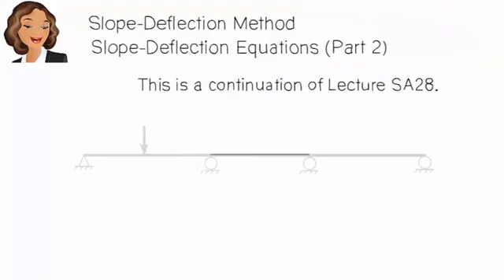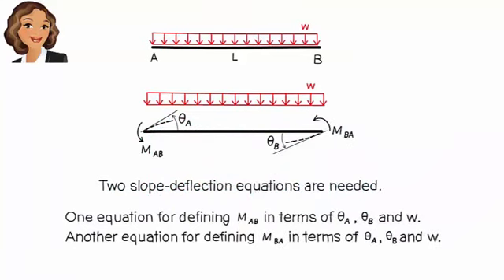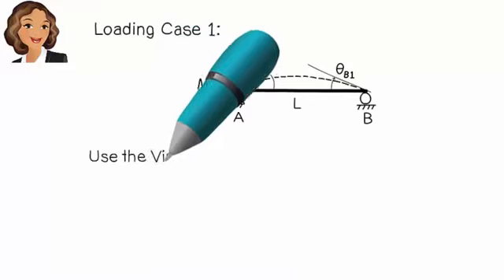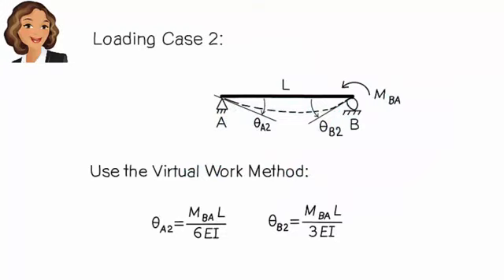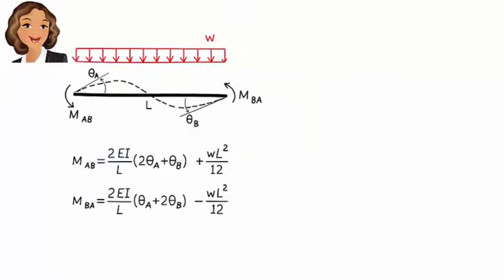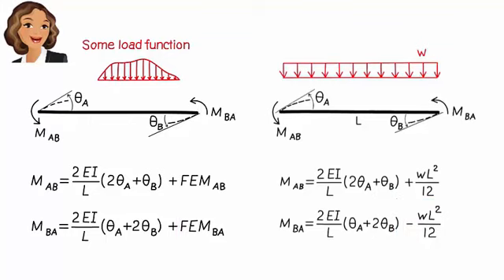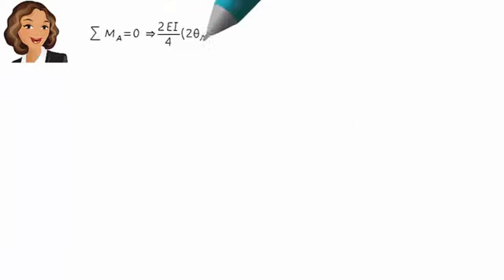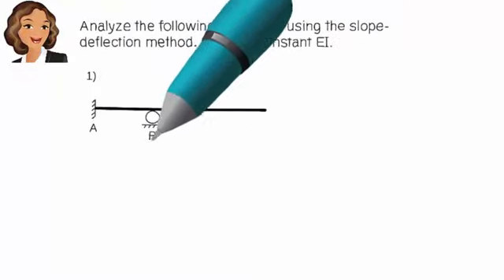3_Slope-Deflection Equations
معادلات طريقة الدورانات